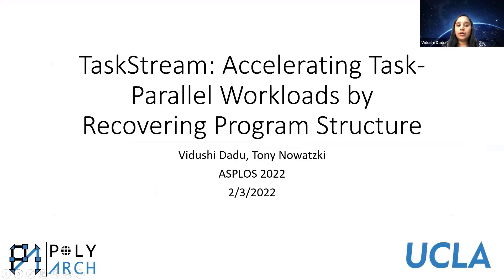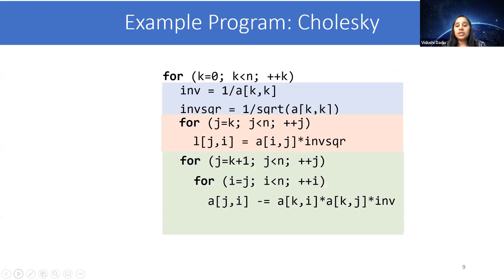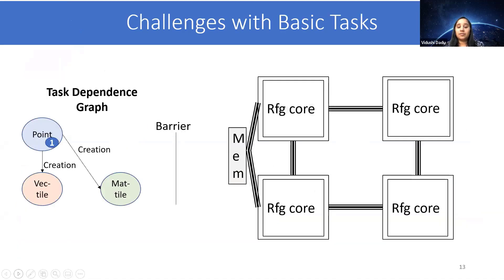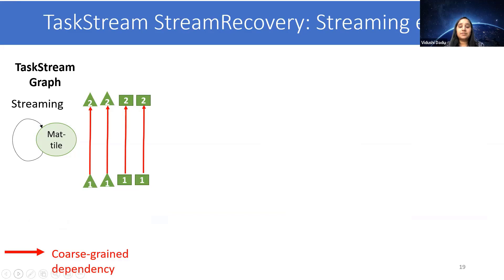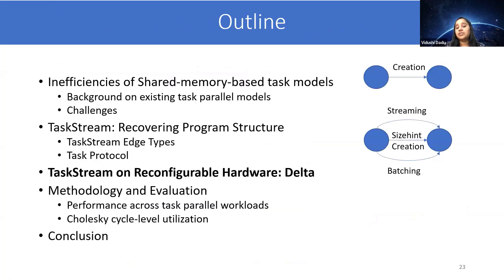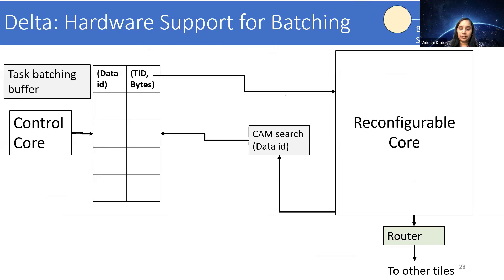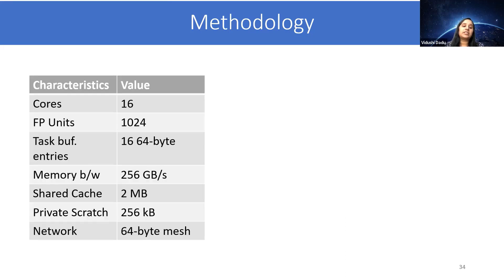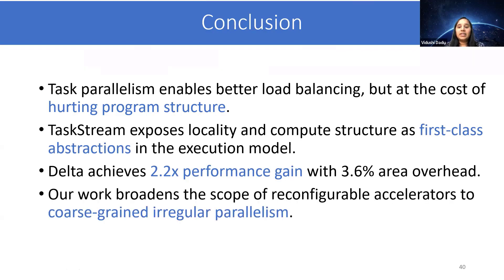ASPLOS'22 - Session 1A - TaskStream: Accelerating Task-Parallel Workloads by Recovering Program Stru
Session 1A: Accelerators
Session Chair: Mark Silberstein, Technion

Title: TaskStream: Accelerating Task-Parallel Workloads by Recovering Program Structure
Presented by: Vidushi Dadu (University of California at Los Angeles)
Authors: Vidushi Dadu (University of California at Los Angeles), Tony Nowatzki (University of California at Los Angeles)